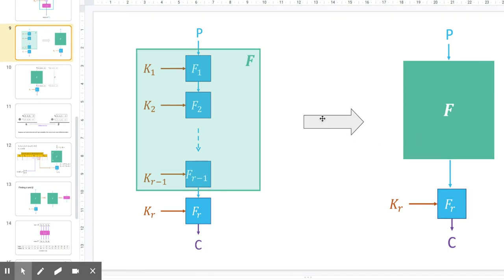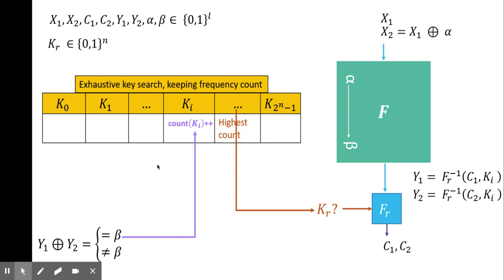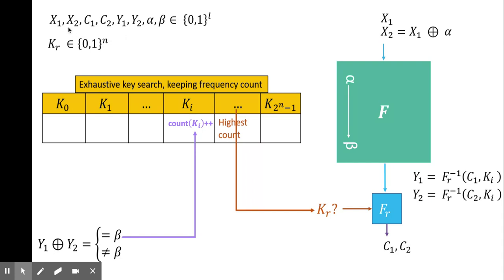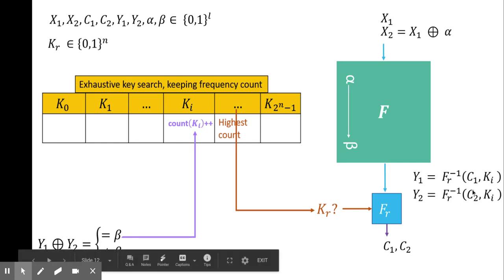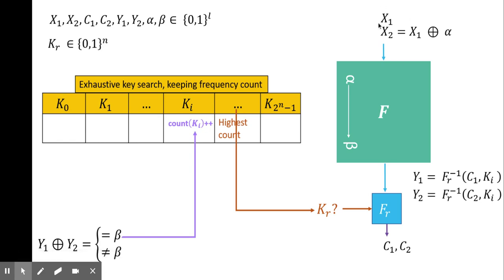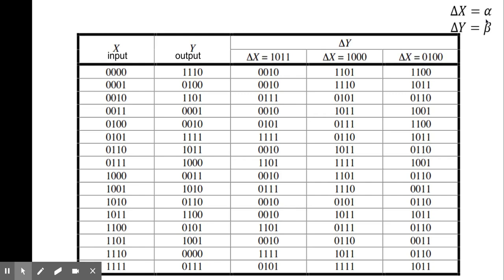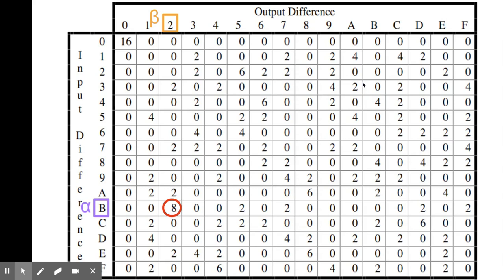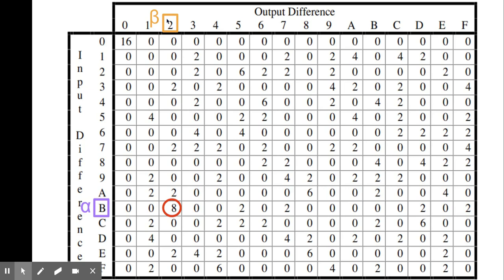Differential Cryptanalysis explanation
Differential Cryptanalysis is a non-generic cryptanalysis technique used primarily to find ways to break block ciphers. This video is a short attempt to explain the attack mechanism.

Prerequisite: Understanding of block cipher.
Slides and images -
For in-depth learning, you can refer the following two links -

2. A Tutorial (.pdf) on  Linear and Differential Cryptanalysis by Howard M. Heys, Memorial University of Newfoundland -
Prabal Dev